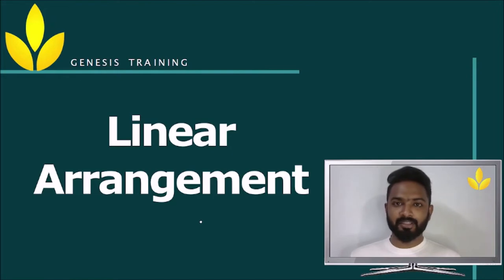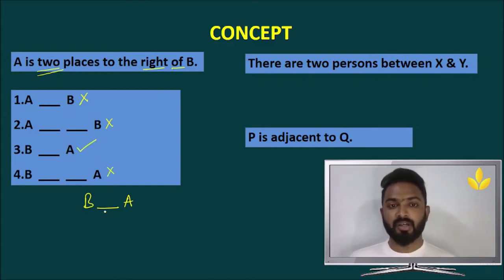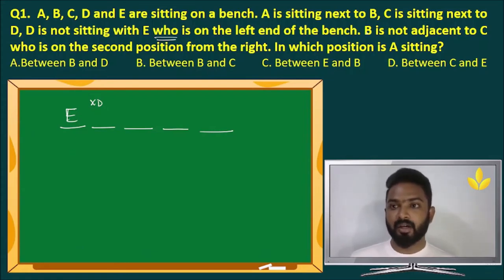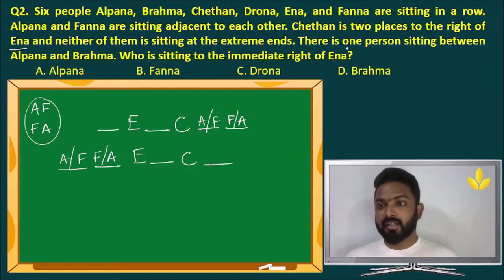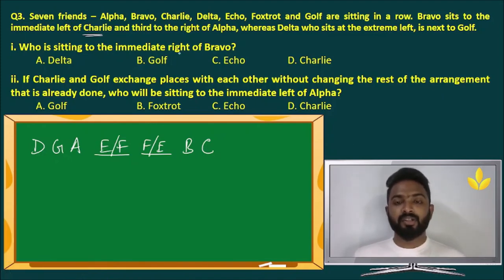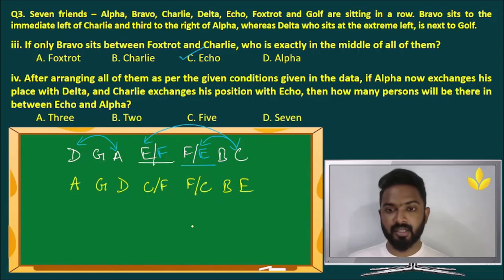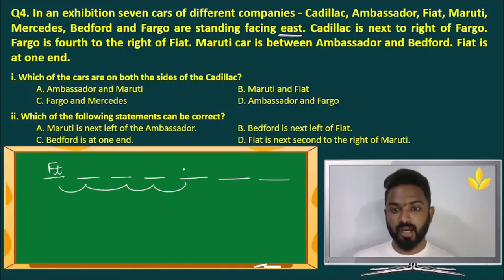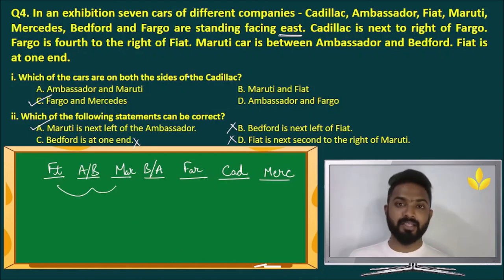L&C Arrangement - Linear Arrangement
L&C Arrangement, or Linear Arrangement, involves organizing objects or individuals in a straight line based on certain rules or constraints. This type of arrangement is common in puzzles and problems where the position of each element relative to others is crucial. It is widely used in fields like logistics, event planning, and algorithm design to optimize sequences and orders efficiently.